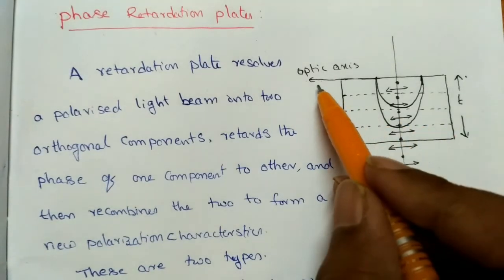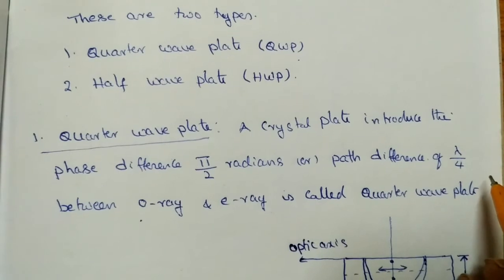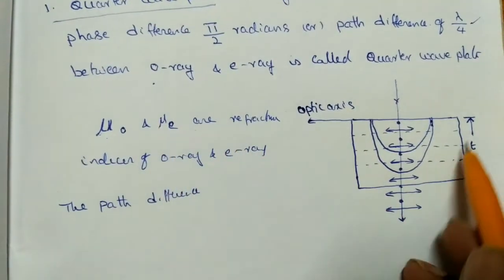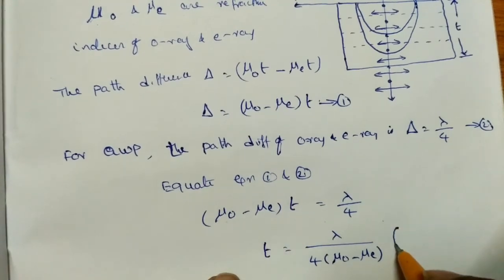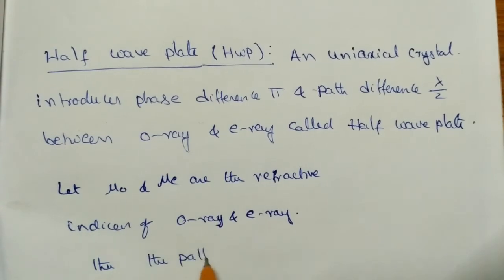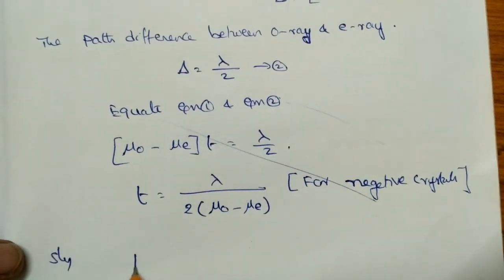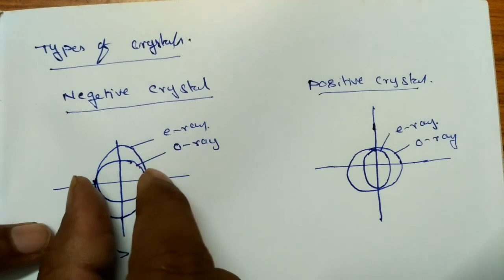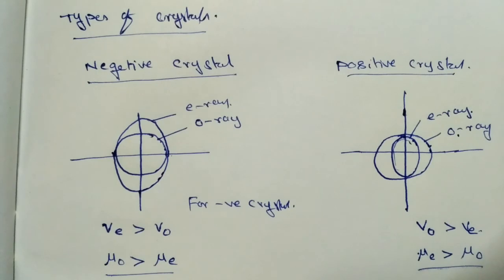Phase Retardation Plates|Quarter wave| Half wave plate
Phase Retardation Plates| Quarter wave plate| Half wave plate|